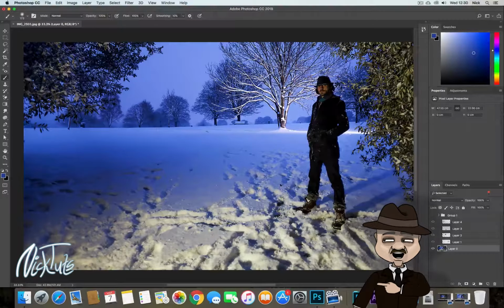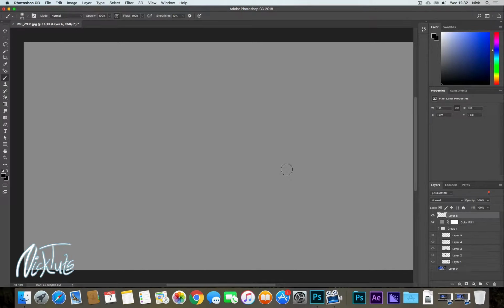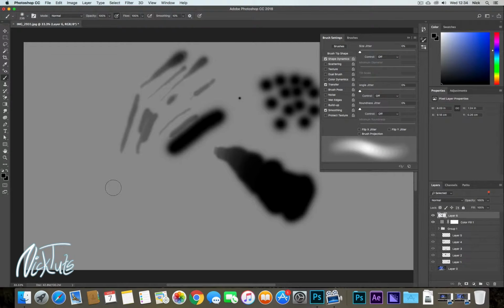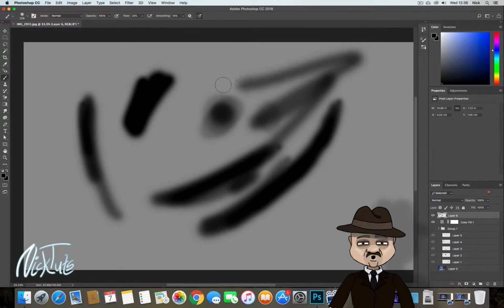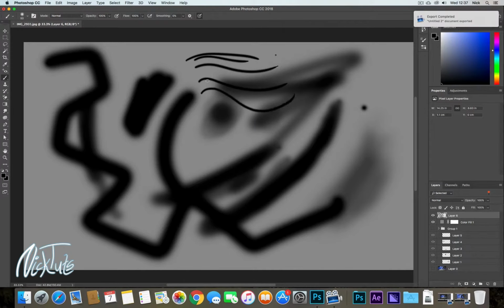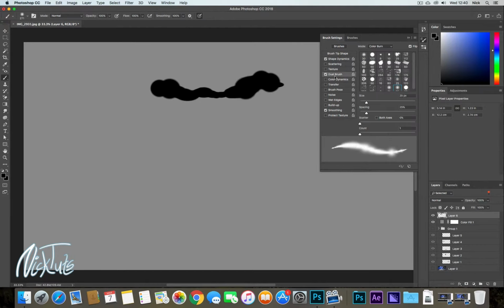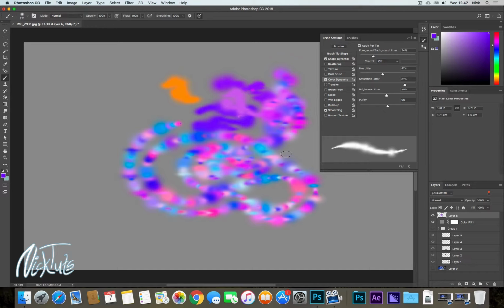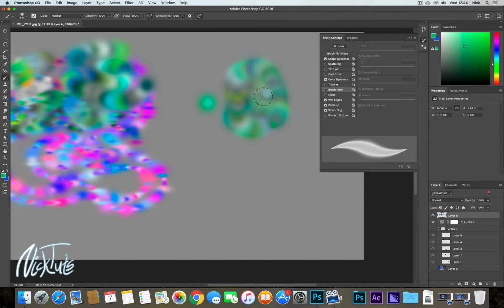NickTuts Photoshop The Tools Part 3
This tutorial is dedicated purely to the brush tool as it's such an in-depth and powerful tool. Get to know it well, for it is awesome y'all.